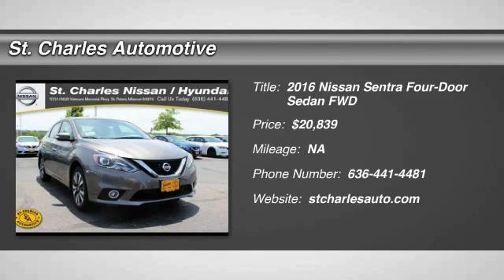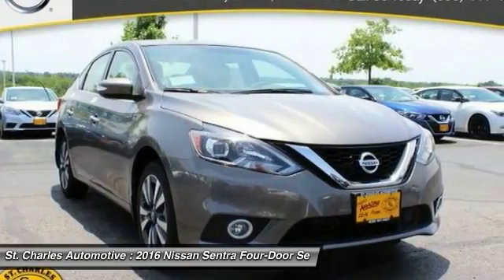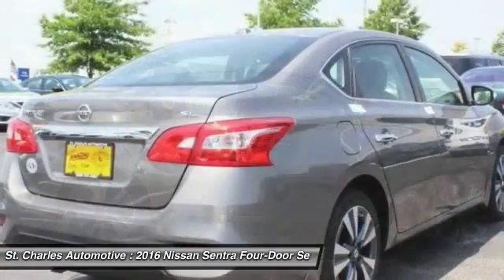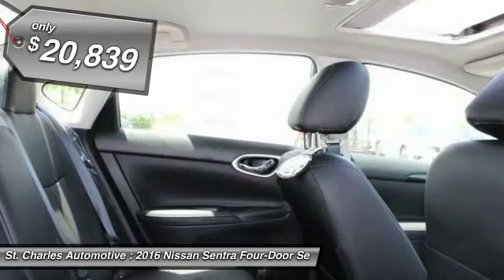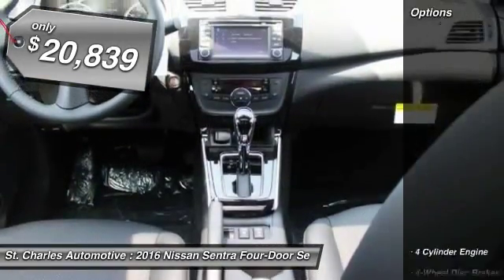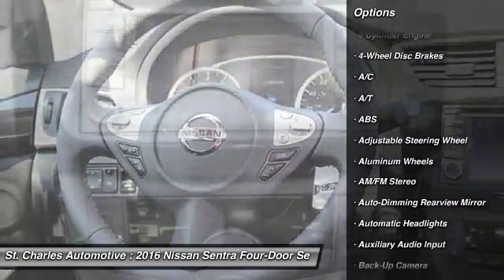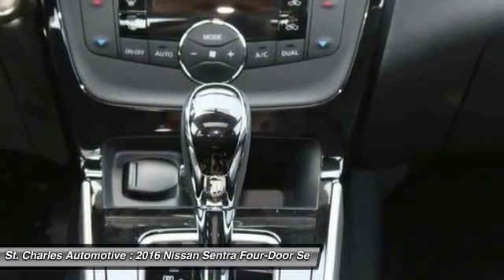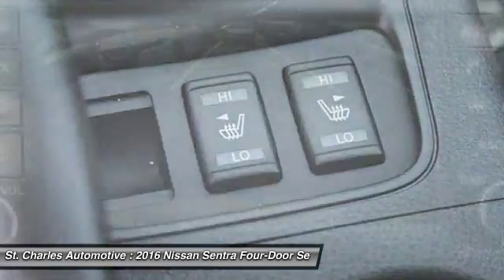2016 Nissan Sentra St. Charles Hyundai 45846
2016 Nissan Sentra SL

Pick up this Titanium Metallic - Gray 2016 Nissan Sentra, available today at St. Charles Automotive. Featuring Automatic transmission, it has  miles. This could be the one you've been searching for.